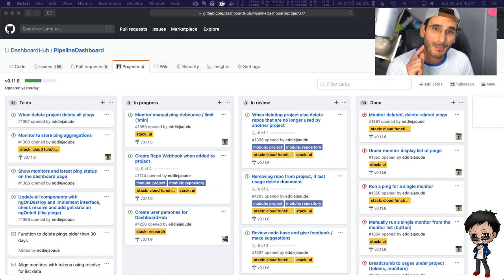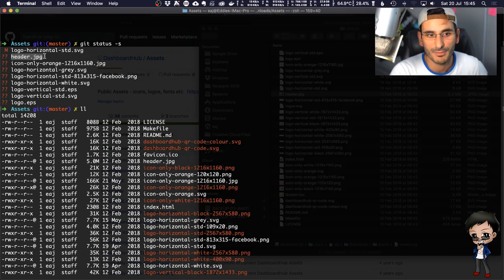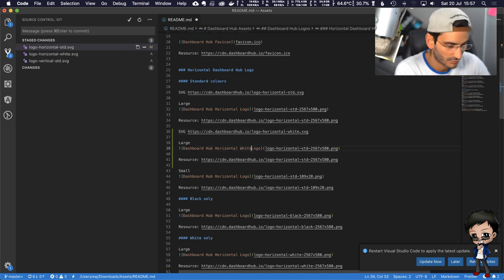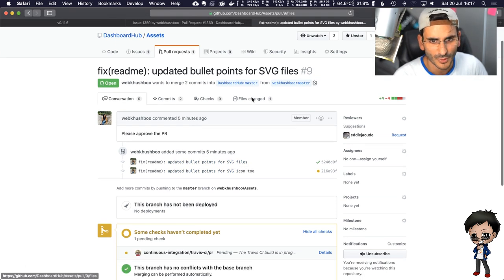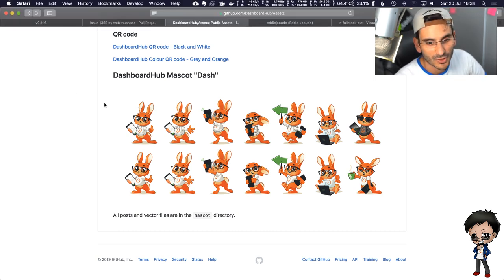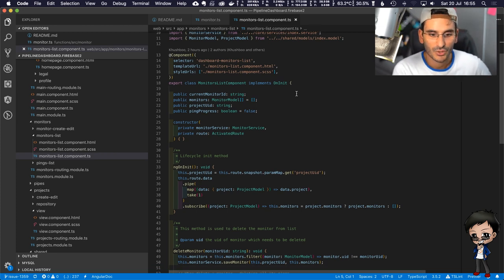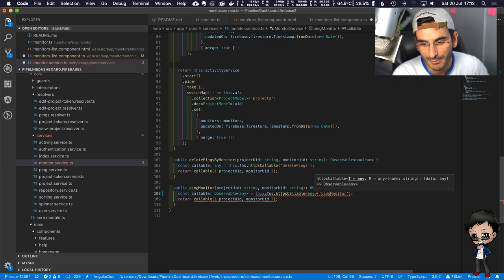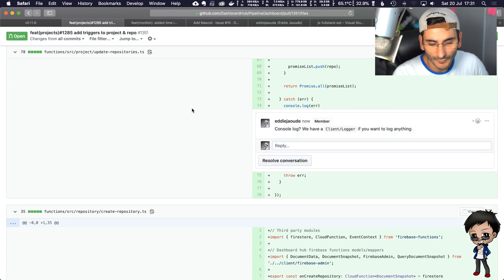Reviewing Open Source PRs and answering questions as a founder (AMA)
As a coder / webdev / software engineer and founder of an open source startup, there are many things to do and challenges. I want to share what I am doing with you and answer any questions you have. Join me :)